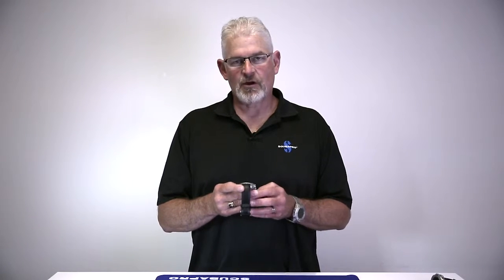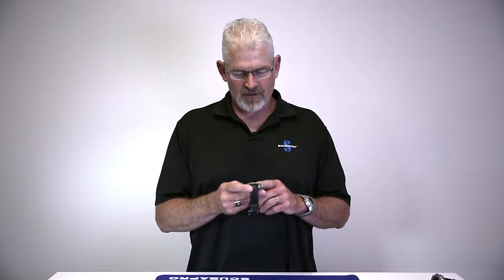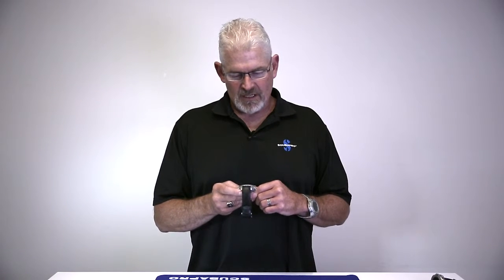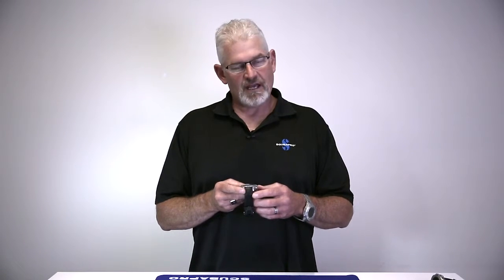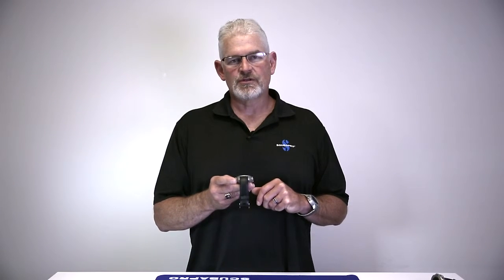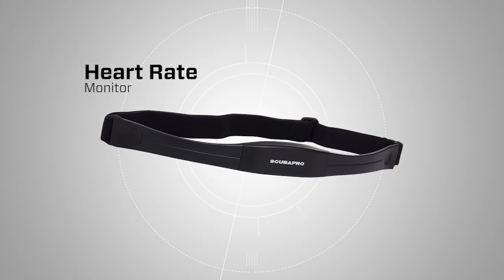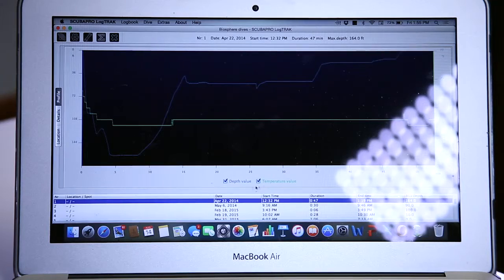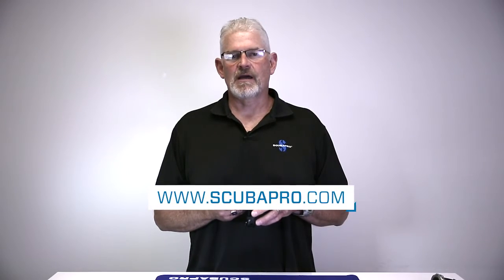M2 (Mantis 2): Log Book Function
How to use the log book function of the M2 dive computer.